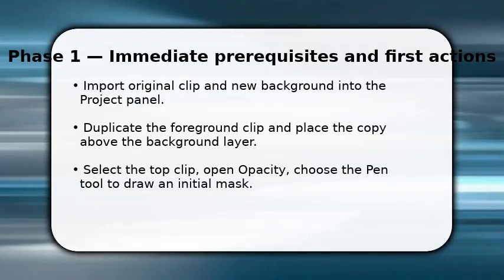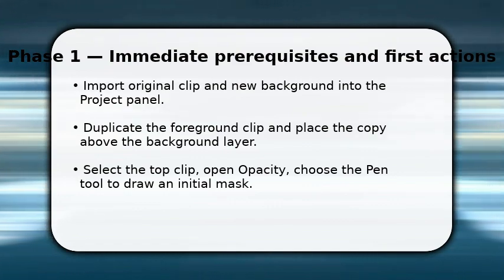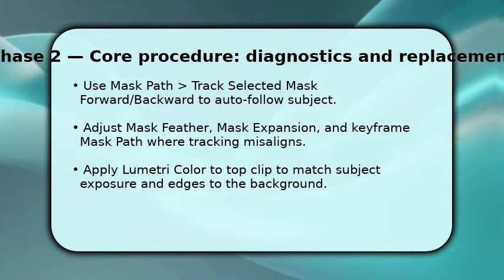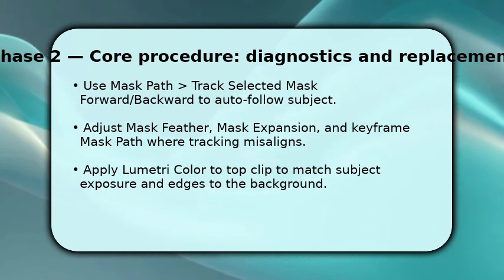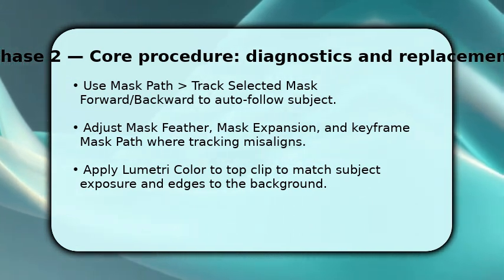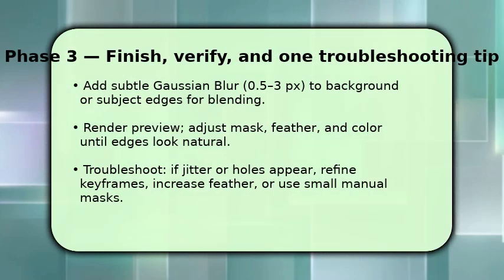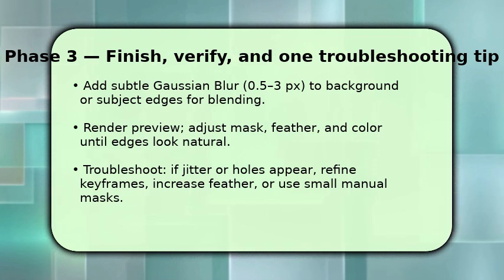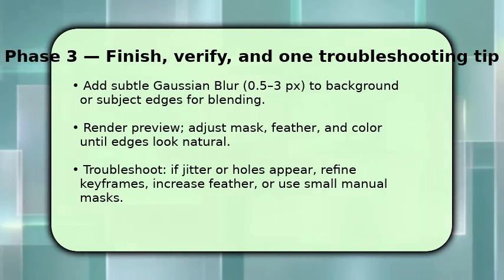How to Change Background Without Green Screen in Adobe Premiere Pro (only Way)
How to Change Background Without Green Screen in Adobe Premiere Pro (only Way) | 🔒 Surfshark VPN Deal — Stay private and secure. $1.99/mo + 3 Months Free ▸

Learn the exclusive method to alter your video's background without using a green screen in Adobe Premiere Pro. This tutorial covers essential techniques for creating seamless transitions and replacing scenes with dynamic backdrops, enhancing visual storytelling.